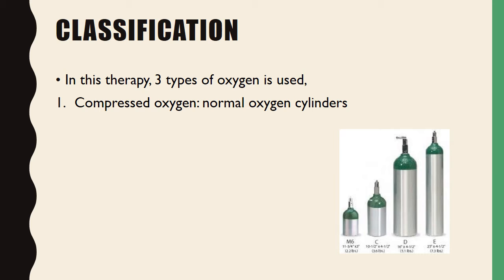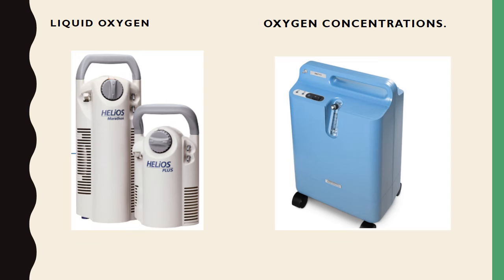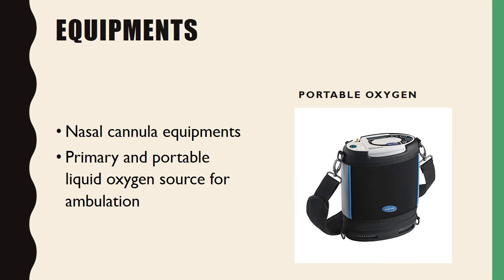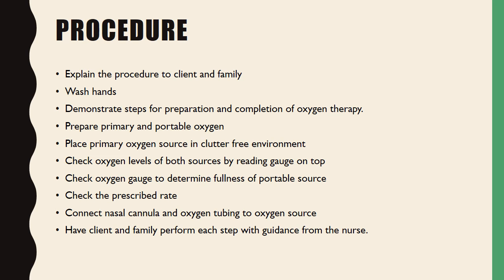Home oxygen therapy